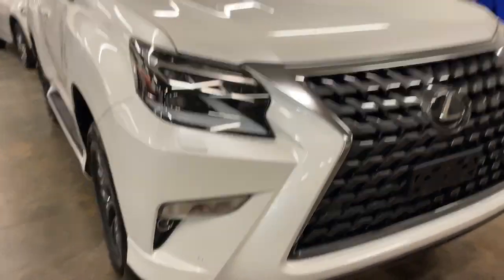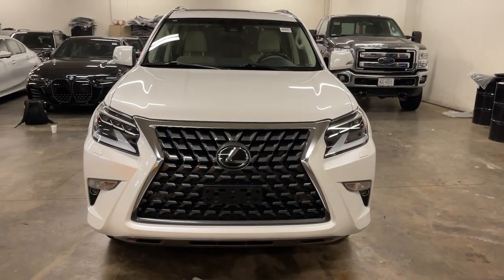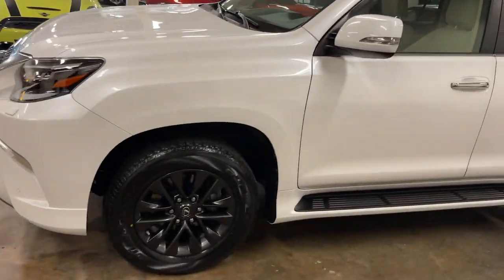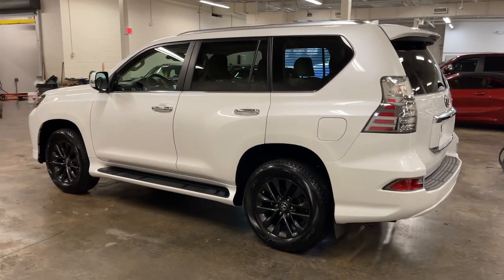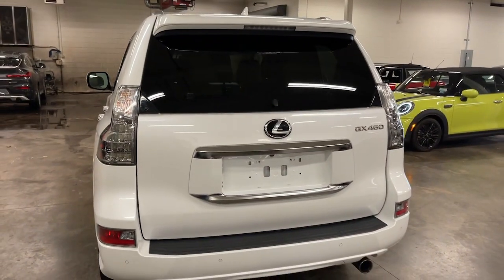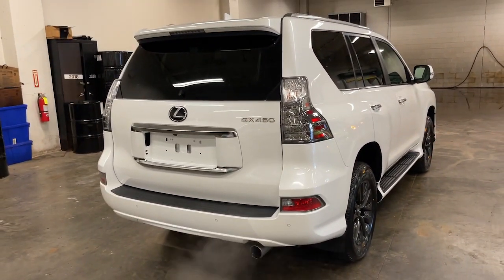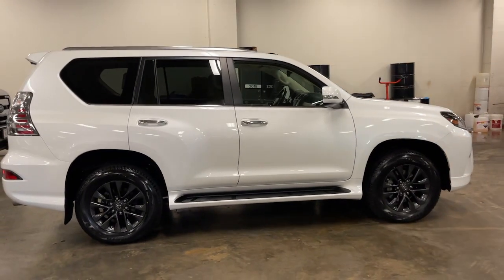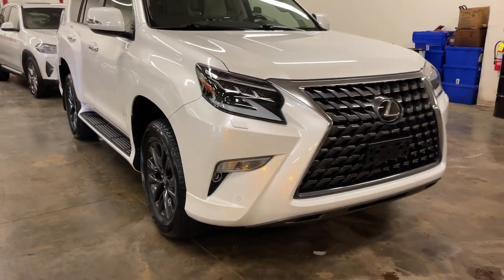2020 Lexus GX Walk-Around Huntington, Suffolk County, Nassau County, Long Island, NY BU5075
Starfire Pearl Used 2020 Lexus GX GX 460 Premium Walk-Around

Habberstad BMW
945 East Jericho Turnpike

This Lexus GX has a strong Premium Unleaded V-8 4.6 L/281 engine powering this Automatic transmission. Window Grid Diversity Antenna, Wheels: 18 x 7.5J Dark Gray Metallic Alum Alloy, Variable intermittent wipers.* Drive Your Lexus GX GX 460 Premium in Luxury with These Packages*Turn-By-Turn Navigation Directions, Trip Computer, Transmission: 6-Speed Sequential-Shift Auto w/ECT, Transmission w/Driver Selectable Mode and Oil Cooler, Trailer Wiring Harness, Towing Equipment -inc: Trailer Sway Control, Tires: 265/60R18 Mud & Snow -inc: full-size alloy spare, Tailgate/Rear Door Lock Included w/Power Door Locks, Spare Tire Stored Underbody w/Crankdown, Solid Axle Rear Suspension w/Coil Springs, Single Stainless Steel Exhaust, Side Impact Beams, Roof Rack Rails Only, Remote Releases -Inc: Power Fuel, Remote Keyless Entry w/Integrated Key Transmitter, 4 Door Curb/Courtesy, Illuminated Entry, Illuminated Ignition Switch and Panic Button.